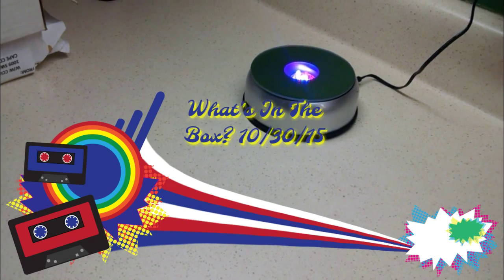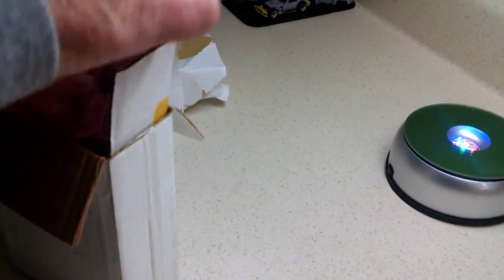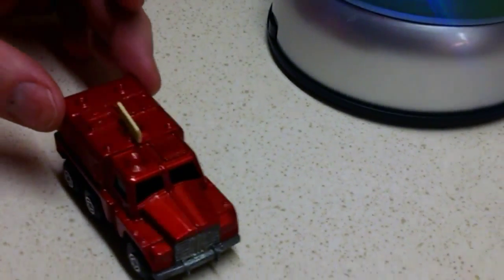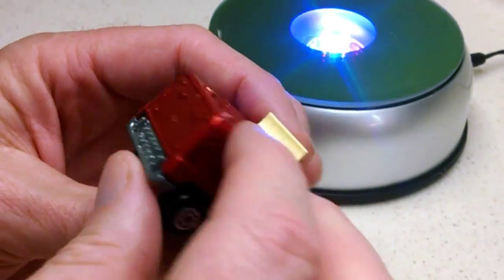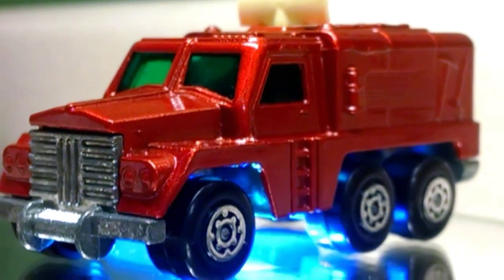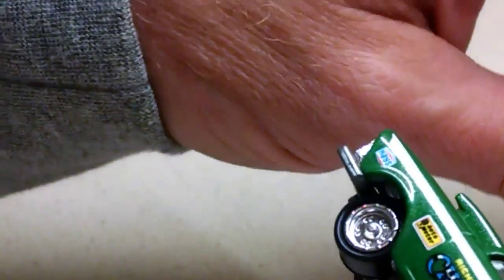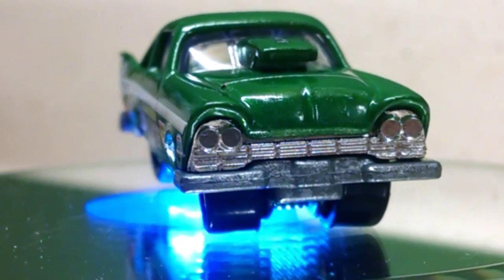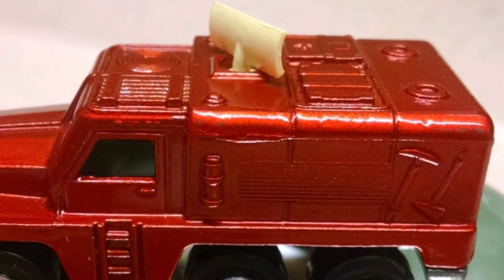What's In The Box? 10/30/15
Mailfind